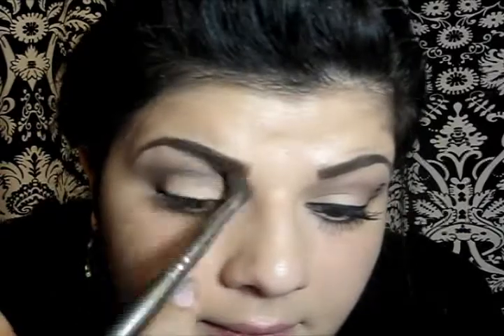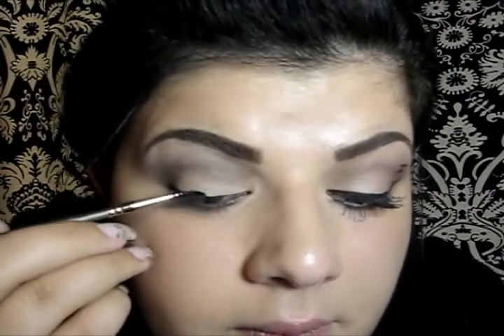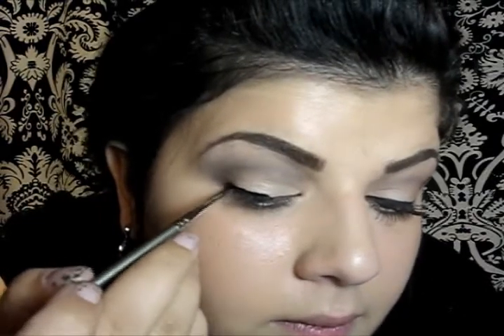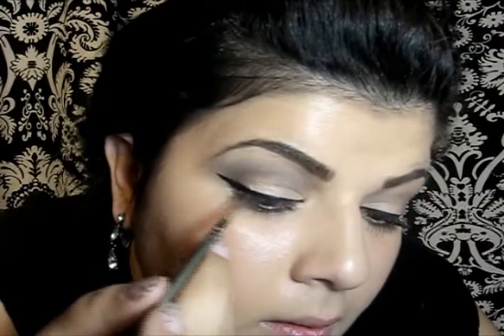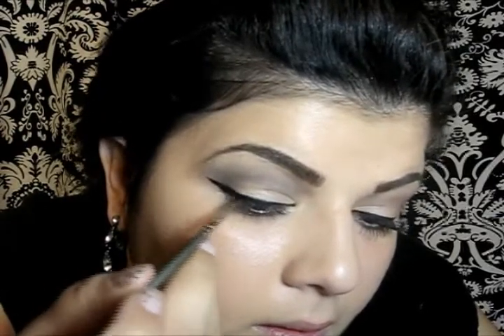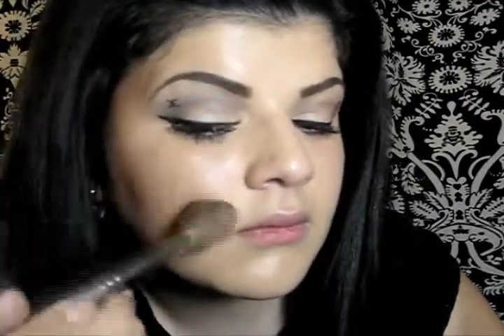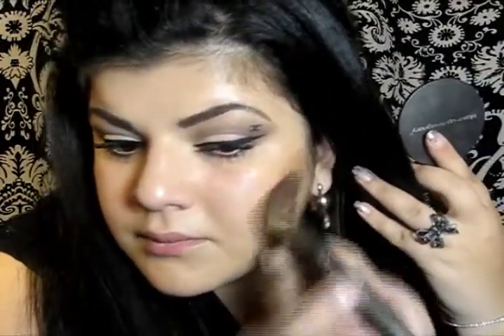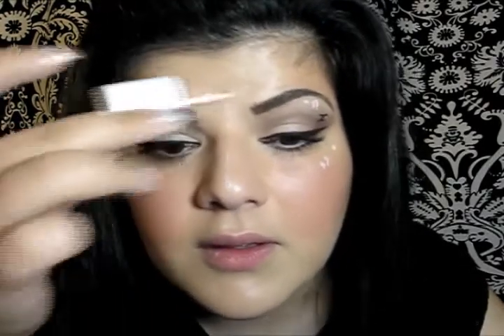Chanel Inspired Makeup Tutorial